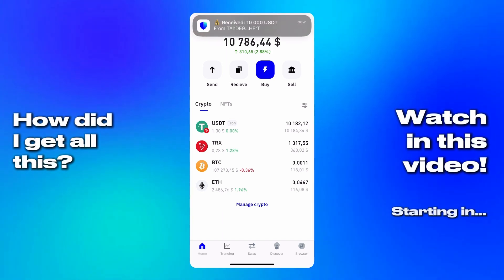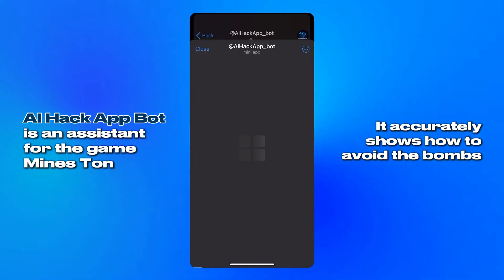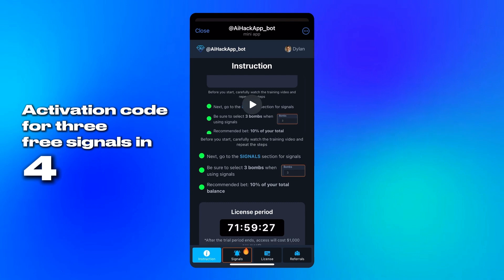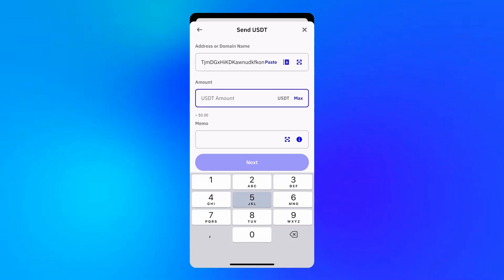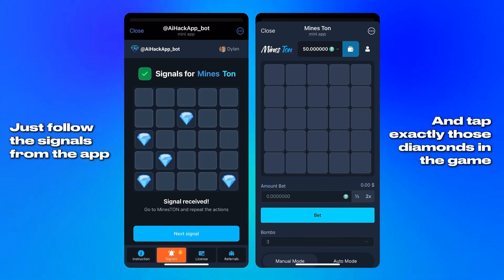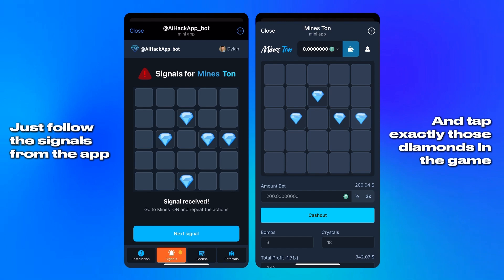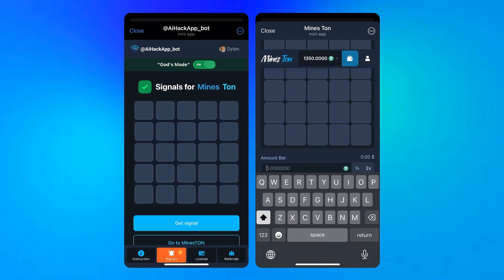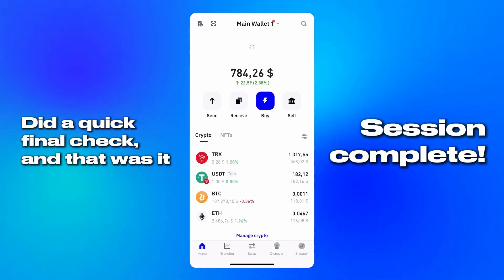TON Mines predictor Tool God Mode Activated — Full Telegram Strategy Walkthrough (Crypto Test 2025)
This is not just a lucky run — it’s a full system I’ve been testing inside Telegram with real results at TON Mines predictor.
In this video, I’ll show you the exact steps I follow to activate the assistant, test 3 rounds, unlock full access, and run it non-stop.
No installs, no accounts, no shady links — just clean crypto gaming logic.
It’s simple, repeatable, and works right in your Telegram app.

00:00 — Intro & clean run preview
00:15 — What this tool really is (Telegram assistant)
00:37 — Activation code & 3 free rounds
01:12 — Preparing the game setup
01:32 — First layout walkthrough
01:55 — Second layout playthrough
02:15 — Third layout execution
02:35 — Full access offer (God Mode)
03:00 — Unlocking unlimited usage
03:30 — Infinite loop testing

Try at your own risk and stay smart.